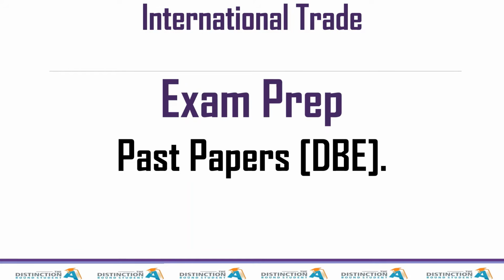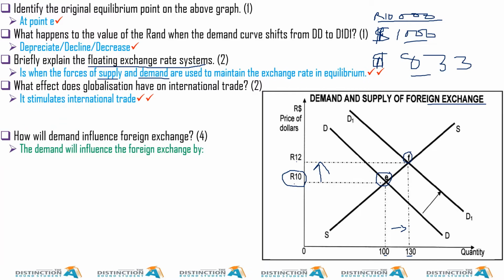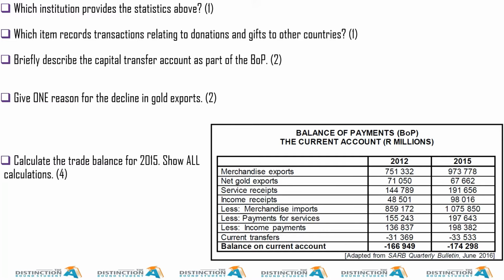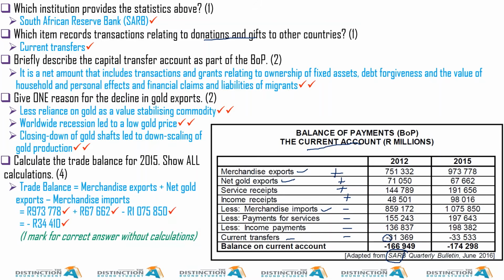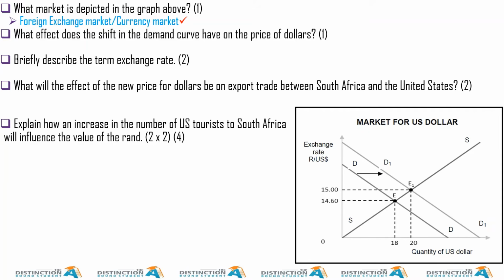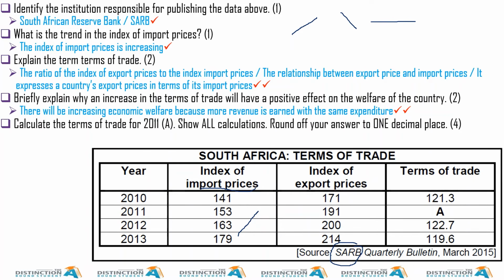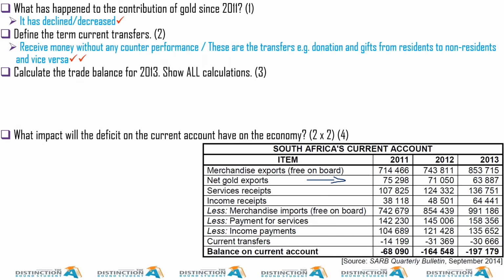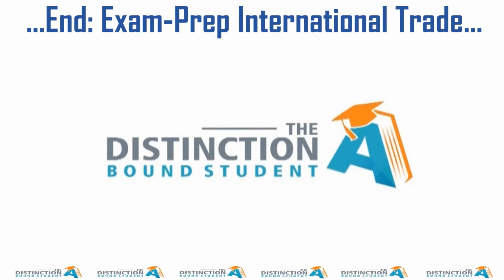Exam Prep Economics Grade 12 TDBS | International Trade | by Carden Madzokere